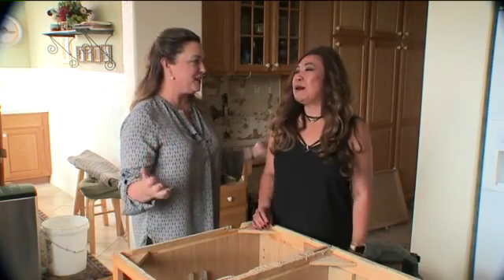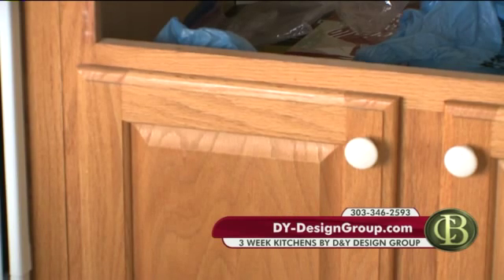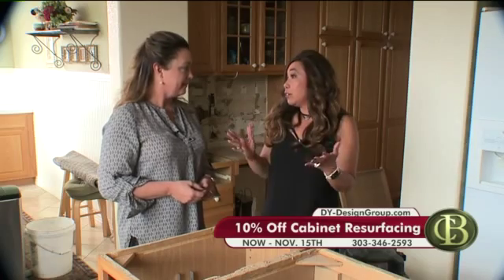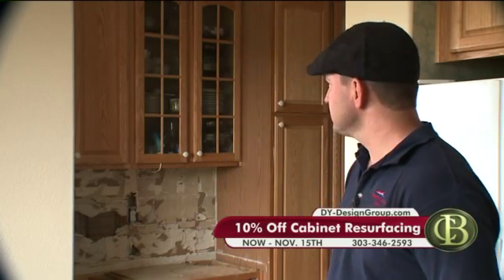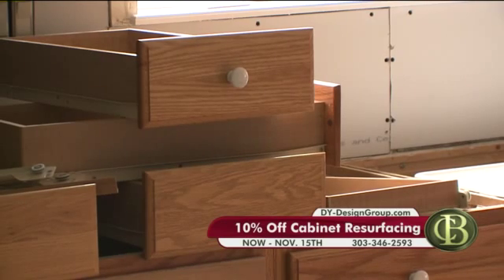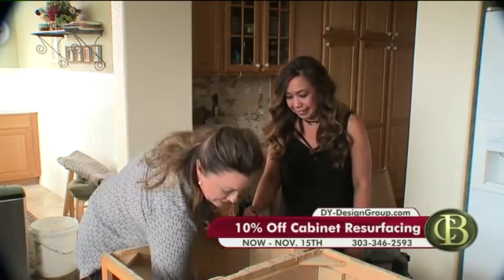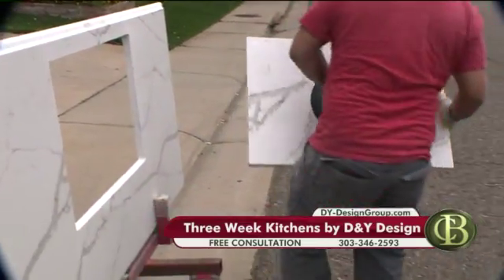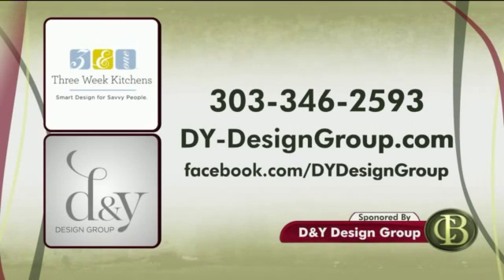Kitchen Cabinet Resurfacing on CO Best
Linnore Gonzales of D&Y Design Group welcomes Paula Haddock to her home to share what kitchen cabinet re-surfacing is all about.